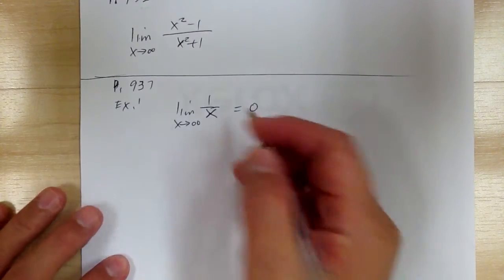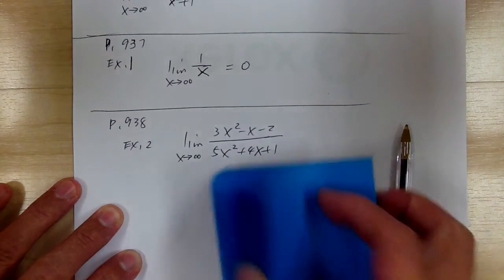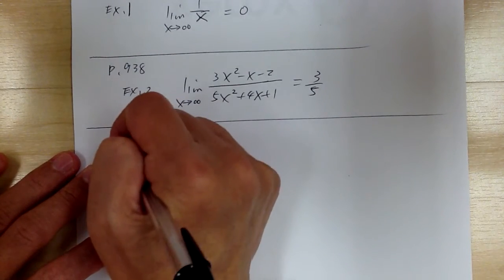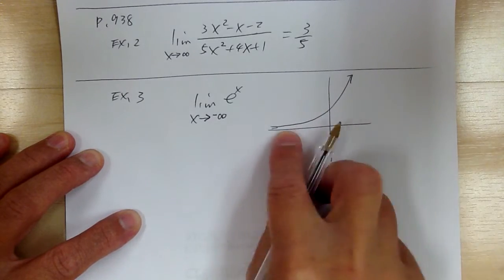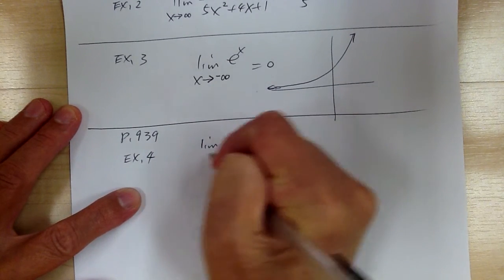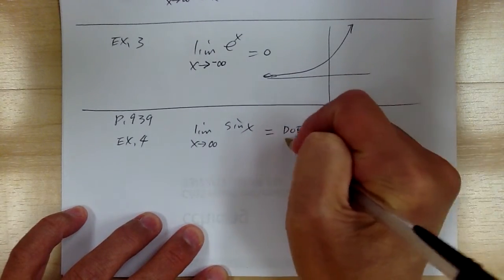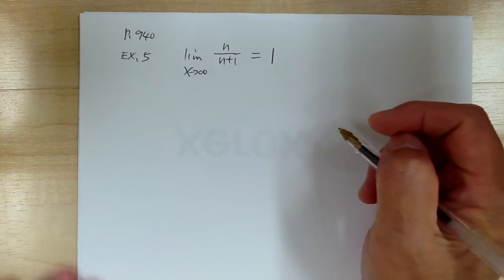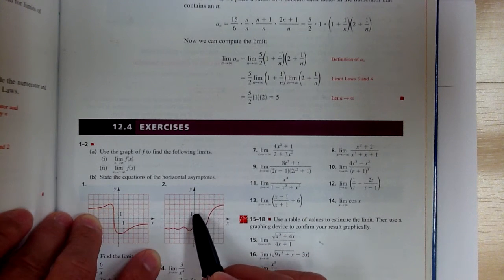Analytic Geometry p.934